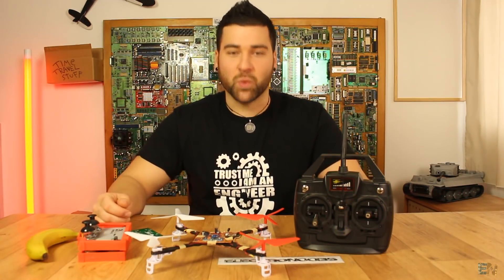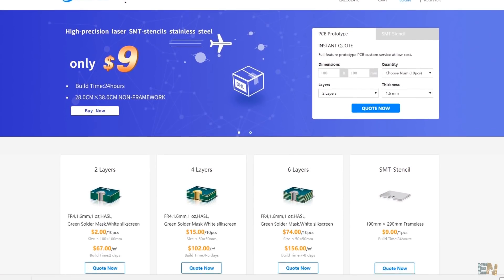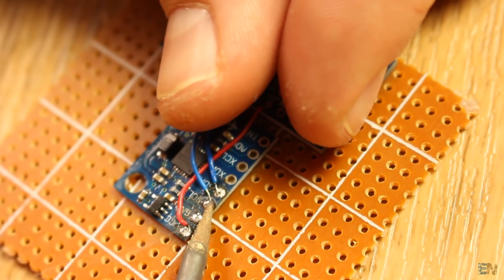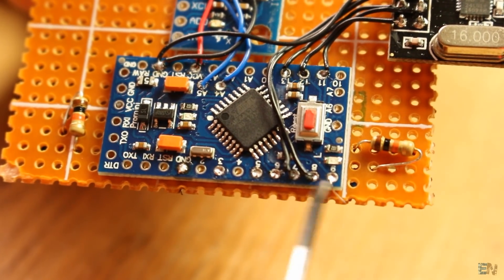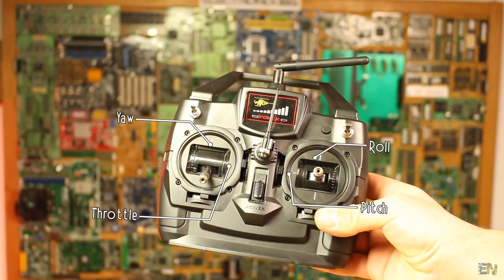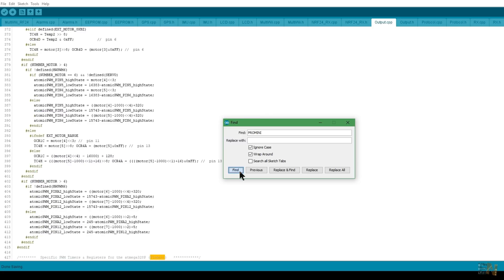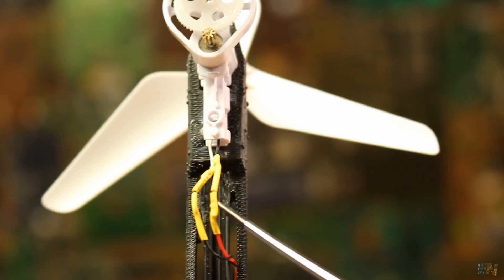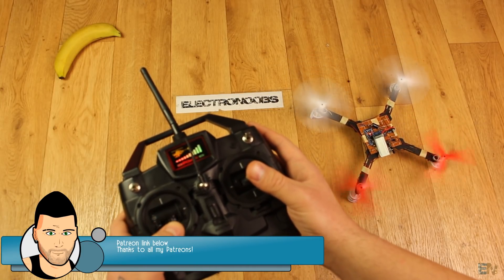Brushed motors Arduino drone - Part2 - Prototype + NRF24 code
This is the second video on this project series. Here we build the flight controller board. Connect the MOSFETs for each motor and prepare/upload the MultiWii code and test if everything works. Due to the DC motor fail, the drone isn't flying yet.